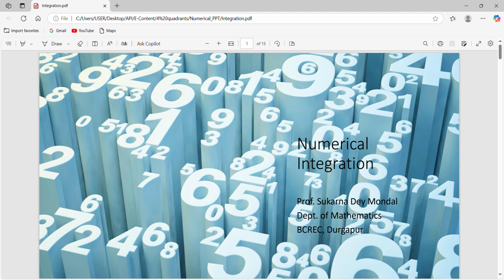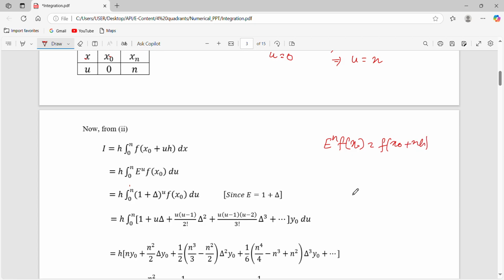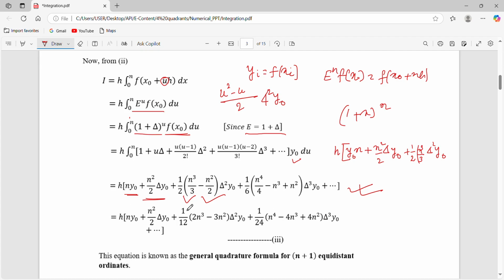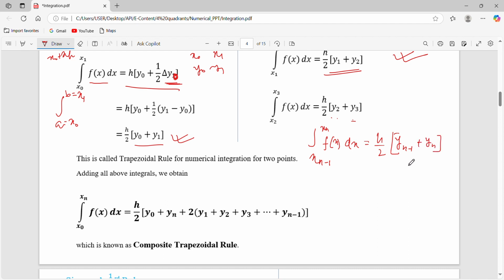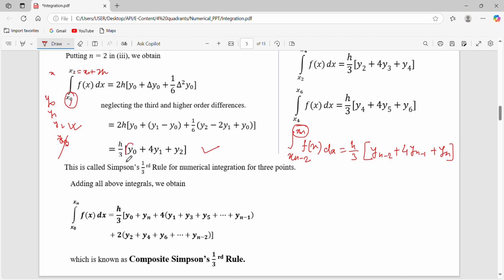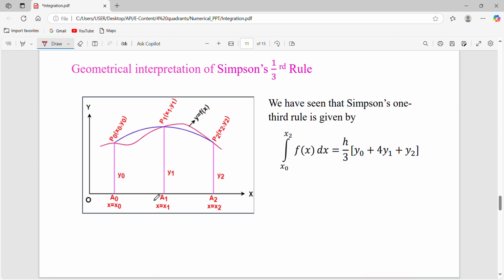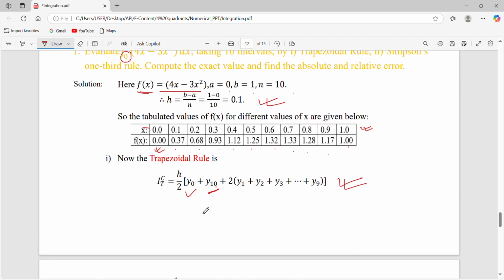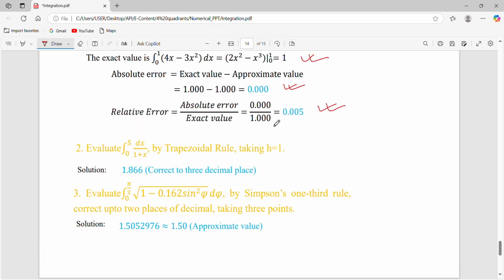Mathematics Lecture: Numerical Methods, Sukarna Dey Mondal, Dr. B.C.Roy Engineering College.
Numerical Methods: Integration delivered by Sukarna Dey Mondal, Assistant Professor, Basic Science & Humanities Dept., Dr. B.C.Roy Engineering College, Durgapur.